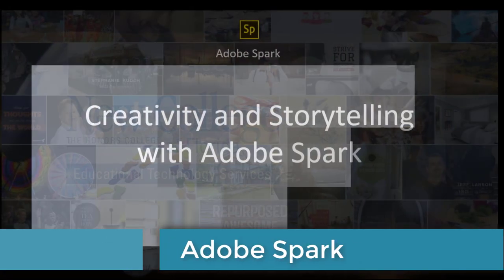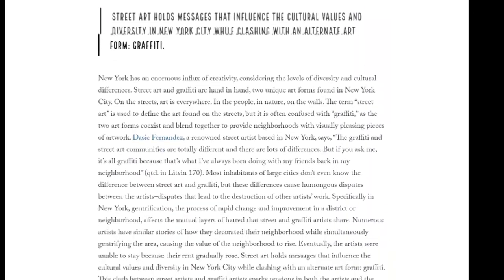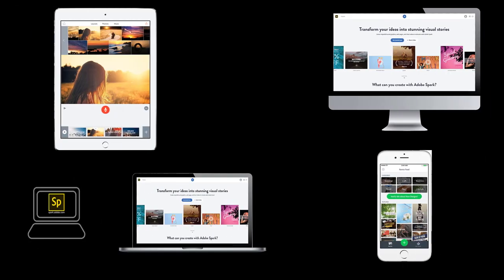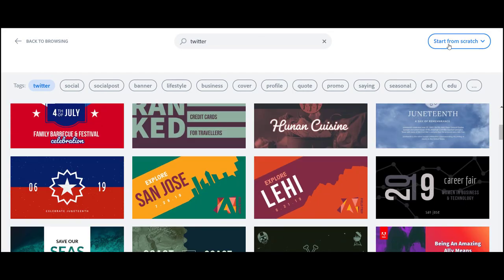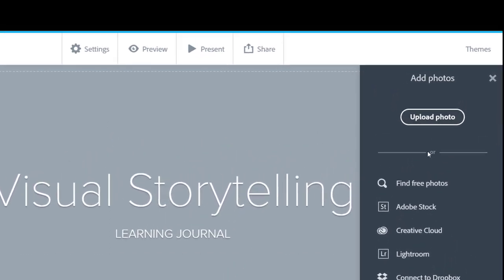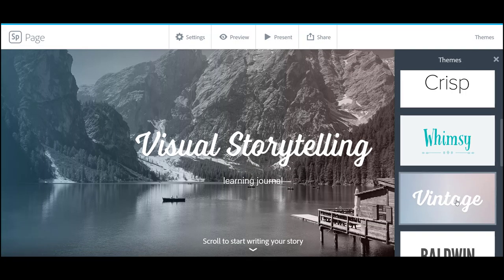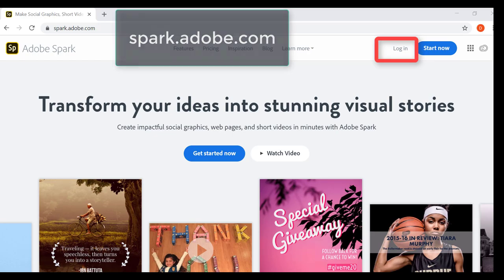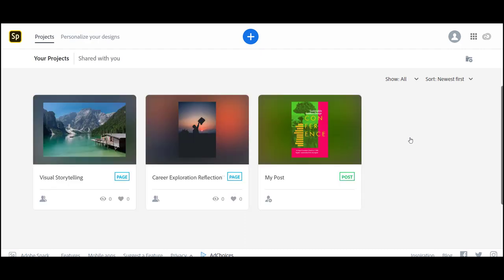Adobe Spark for Education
All students, staff, and faculty at New College now have access to Adobe Spark for Education. Adobe Spark is the integrated web and mobile application that can be used to easily create and share impactful visual stories. Spark is a web-based app and can be accessed on most devices including laptops, Chromebooks, and iOS.

Adobe spark allows you to easily create graphics, web pages, and videos. You have the option to select a template- or start from scratch. I’m going to demo a web page- a great option for creating a journal of your learning.

Spark will guide you through the design process. If you would like to add an image, you can use  your own or use the free built-in image search. The credits for the image are automatically added to your project.

You can change the theme for your design with a click. You can share what you create by publishing. Or you can choose specific people to share your project with and collaborate.

You will be redirected to the myNCF Login. Once you sign in to your myNCF account, Adobe Spark will launch.

If you have any questions or would like assistance with Spark or another ed-tech application, please reach out to ETS. Thank you and happy creating!